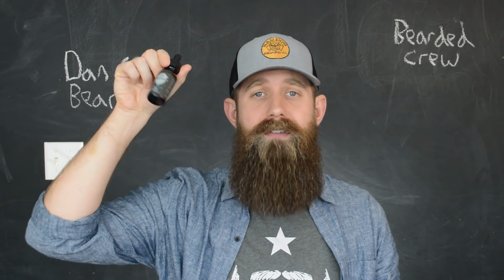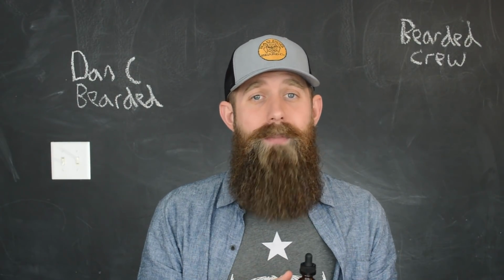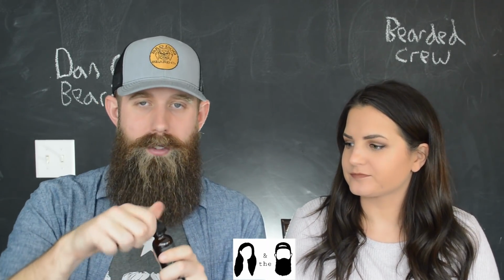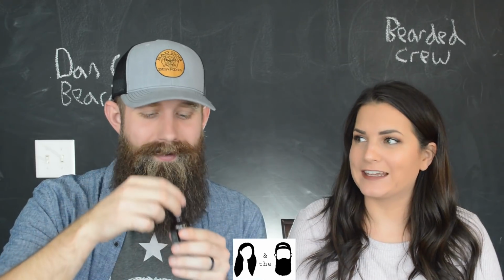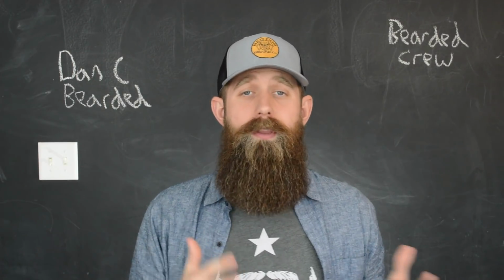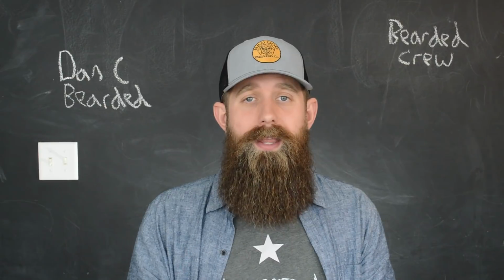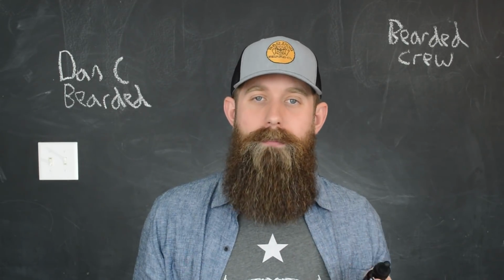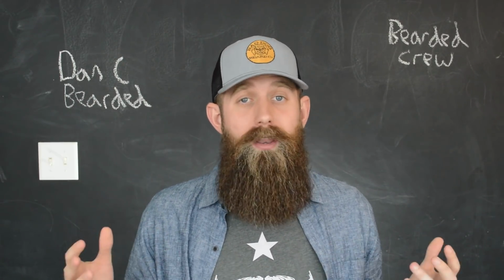Different beard oil thickness options a good idea? Bearded Crew review!